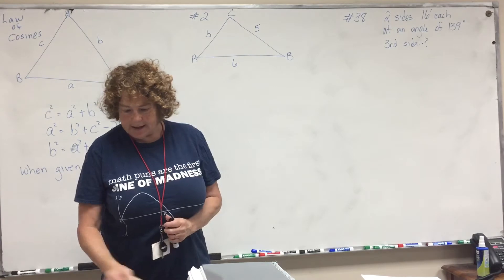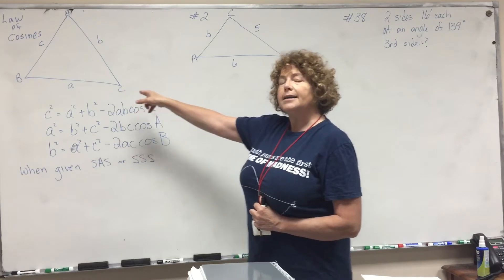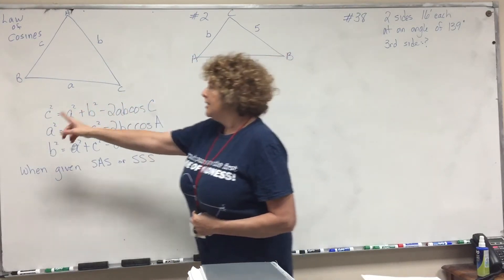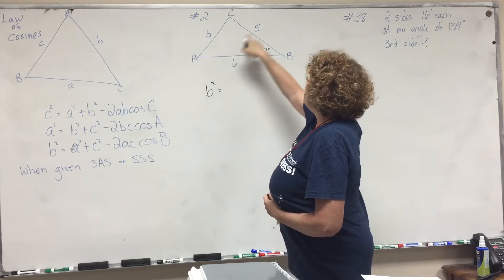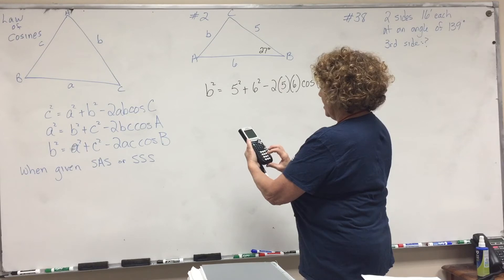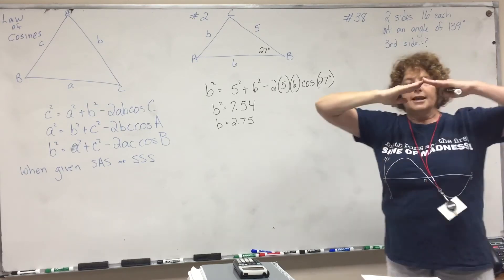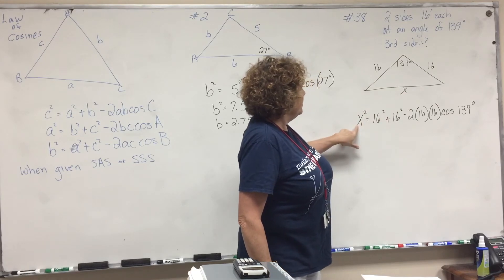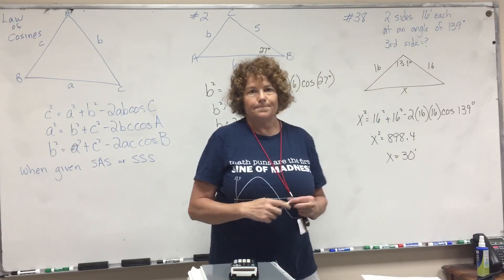12.6 Geometry homework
Law of cosines select problems